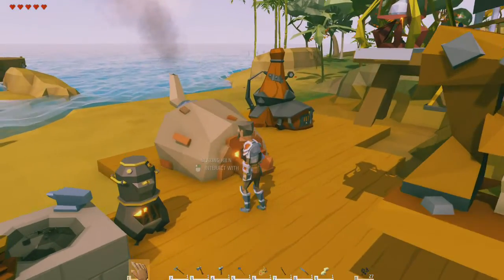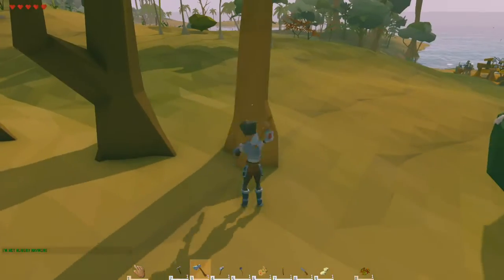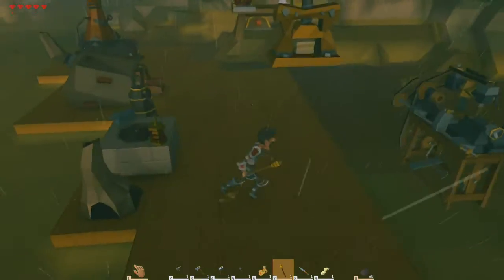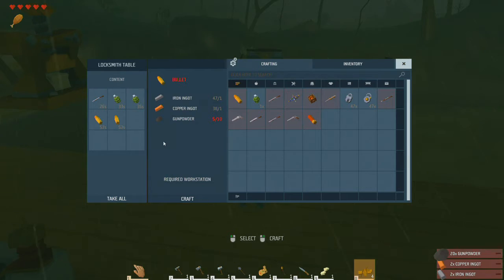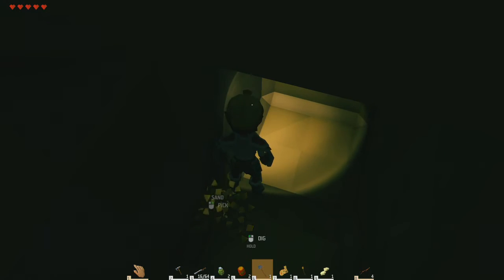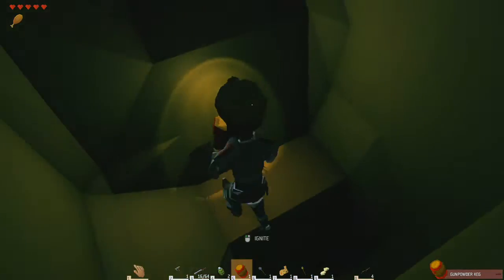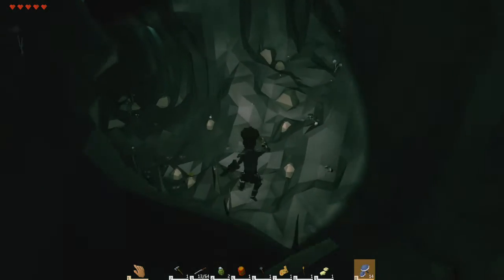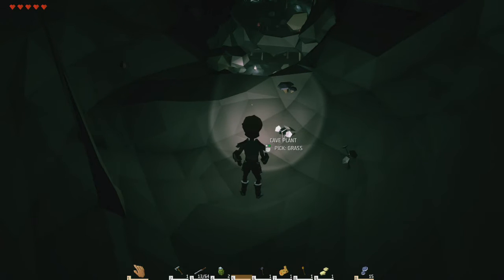Ylands - Gunpowder, Guns, and BOOM! & Minning Cap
Ylands - Today we prepare and venture into the caves for Ylandium Crystals and Ylandium Dust, we make Gunpowder, Grenades, Gunpowder Kegs, Repeating Rifle, Bullets, Flashlight, and Mining Cap.

Gunpowder - Sulphur Chunk, Saltpeter Chunk, Charcoal, Stone Mortar, Chemistry Station

Grenade - 5 Gunpowder, Steel Plate, Hammer, Locksmith Table

Repeating Rifle - 5 Steel Tube, 3 Steel Rod, 3 Cog Wheel, 2 Plank, Locksmith Table

Bullet - Iron Ingot, Copper Ingot, 10 Gunpowder, Locksmith Table

Gunpowder Keg - 5 Plank, 15 Gunpowder, Hammer

Flashlight - Raw Glass, Iron Ingot, Energy Regulator, Screwdriver, Energy Workbench

Mining Cap - 5 Iron Ingot, Flashlight, Hammer, Blacksmith Station